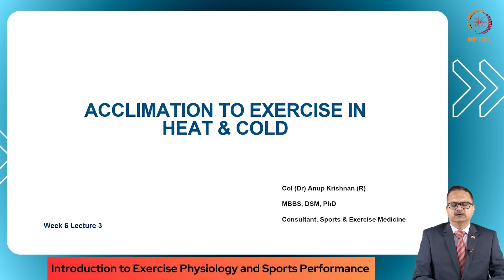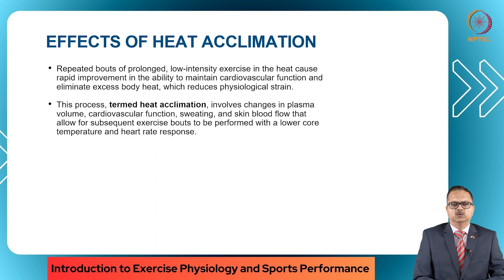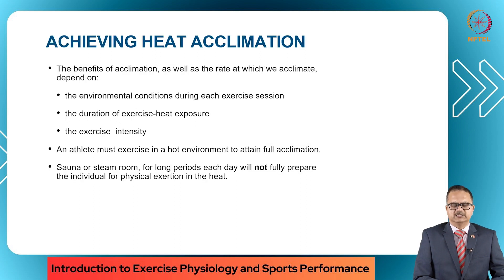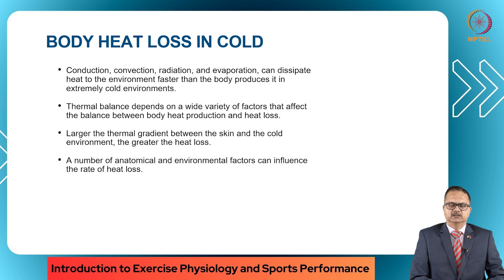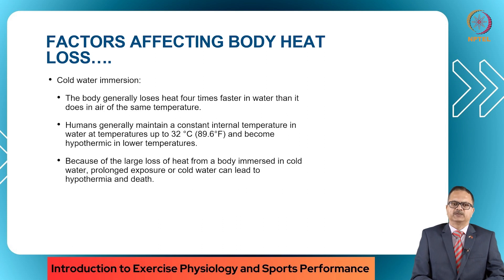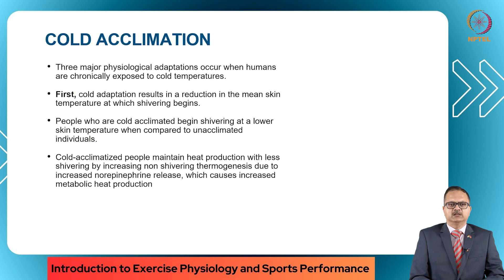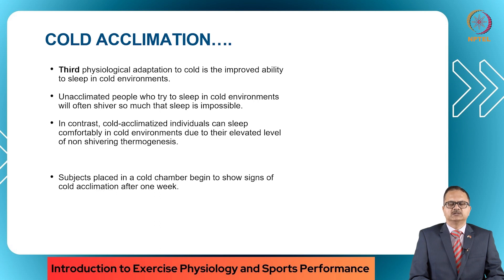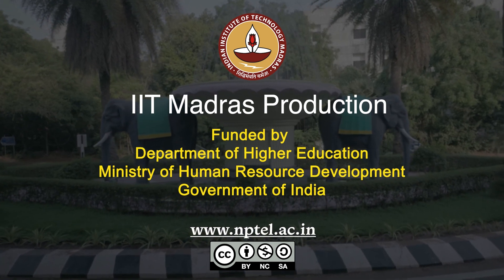28. Acclimation to Heat and Cold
This lecture explains the Acclimation to Heat and Cold. The physiological adaptations and accimatioon to days of exposure to heat and cold are explained.